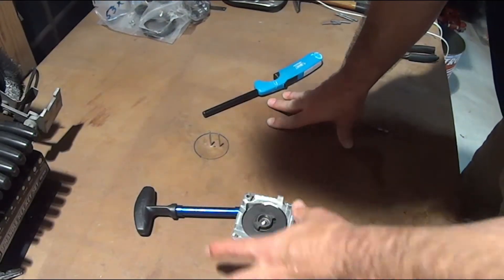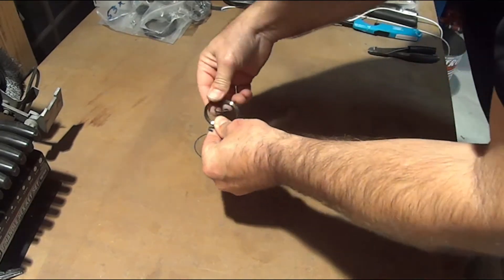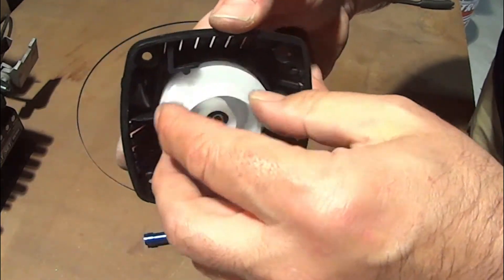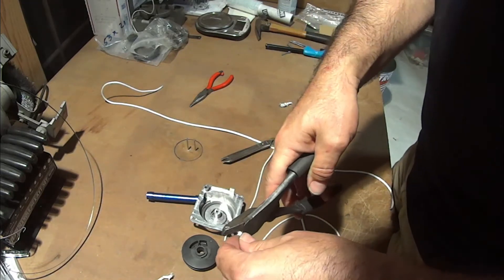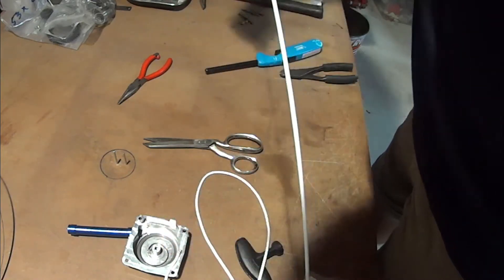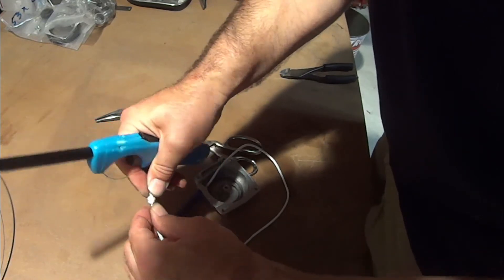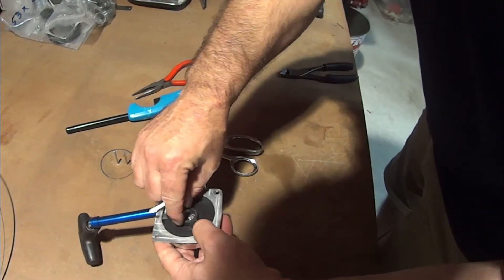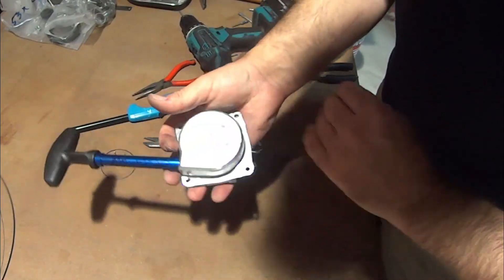Rebuilding a Pull Start -Tutorial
Rebuilding 1/5 scale pull start tutorial, RCMAX billet pull start with upgraded reel and diamond cord